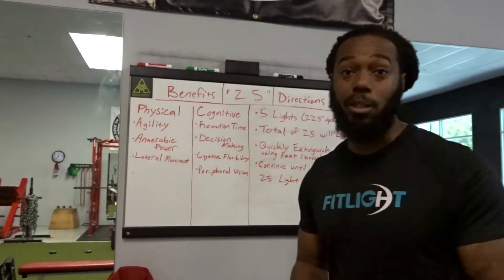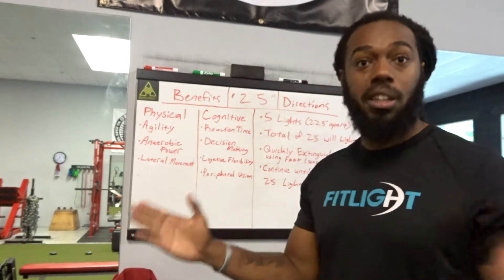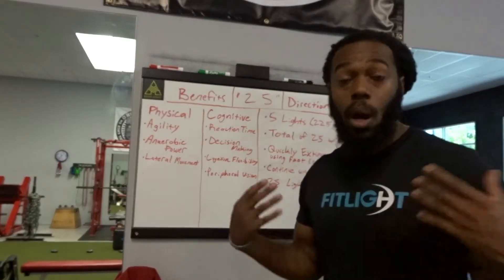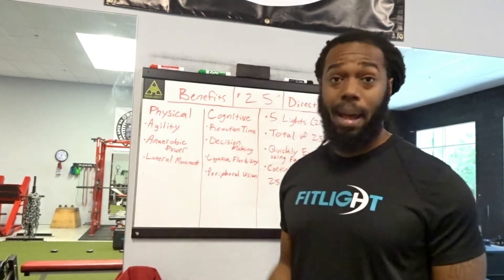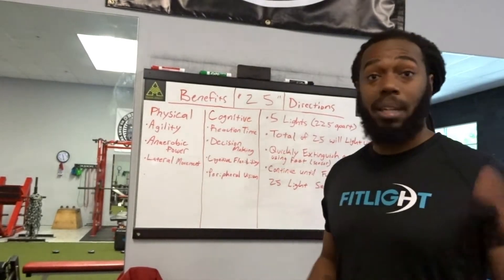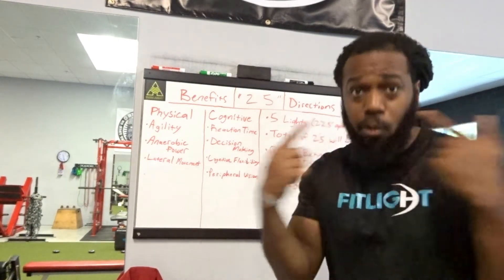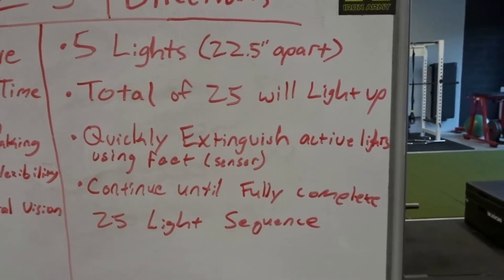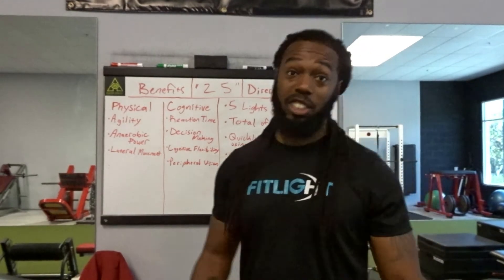Quick Reaction, Speed, Agility And Decision Making Drill Using The FITLIGHT®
WHAT IS AGILITY?

Agility is defined as the ability to move quickly and easily.  A second definition is the ability to think and understand quickly.  It’s the combination of these definitions that is crucial to performance in sports, school, and life in general.  With the FITLIGHT Trainer™ , you can achieve an enhanced level of agility through the “25” drill.
Agility training is comprised of drills and exercises that involve rehearsed movements that are repetitiously implemented until the participant masters them.  True agility is from an external stimulus and is unpredictable.  This isn’t to discount traditional agility drills but FITLIGHT™  provides unsuspecting stimuli that dictate how to think on the fly and move from random positions.

WHY AGILITY MATTERS?

The benefits of this type of agility training go beyond the surface.  When the body has to go through unfamiliar motor patterns, it makes neurons fire in a new way that causes them to form stronger connections.  The stronger these connections become, the more efficient your brain can function.  This can carry over to several different aspects of performance.
From a physical standpoint, this drill lasts between 10-20 seconds and is very explosive.  The ability to think and react quickly while physically taxing your body is a skill that most people have trouble with.  Practicing this is crucial to top level performance.